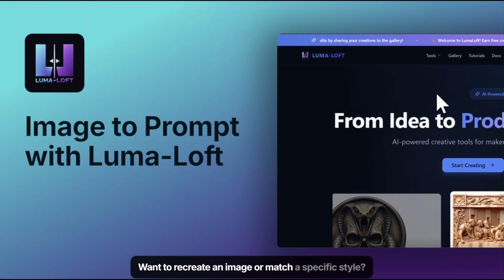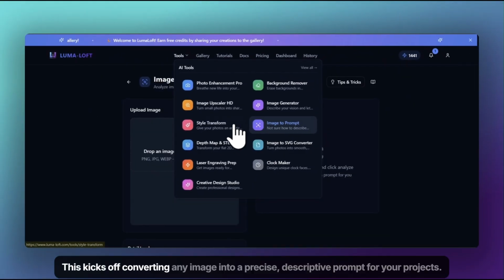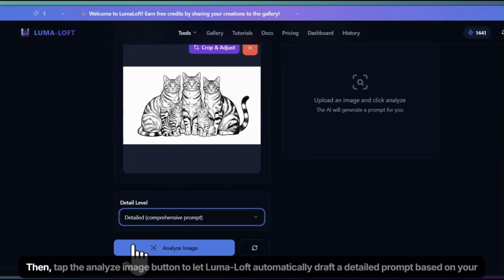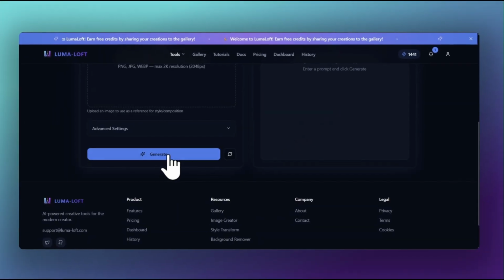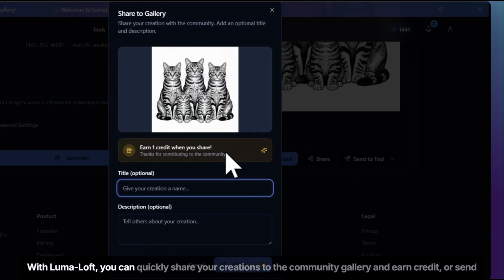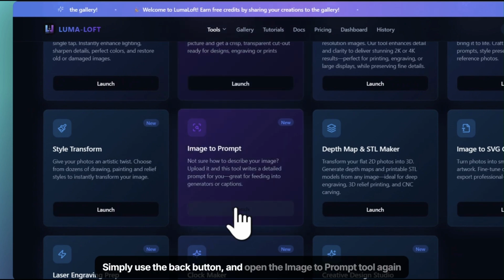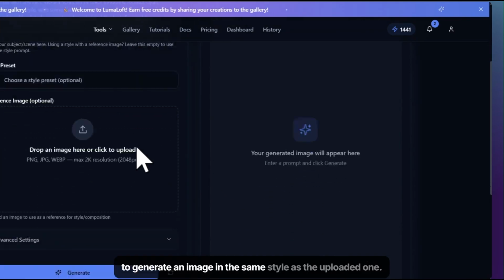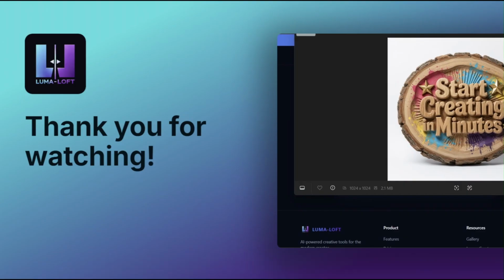Turn Images Into Prompts in Seconds l Image to Prompt Tool – Luma-Loft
In this tutorial, you’ll learn how to use the Image-to-Prompt tool in Luma-Loft to convert any image into a detailed, reusable AI prompt.

This tool is perfect when you want to:
• Recreate an image style
• Match a specific look or mood
• Generate consistent results with AI
• Reuse prompts across multiple projects

We’ll walk through the full workflow step by step — from uploading your reference image to generating a new image using the created prompt.

You’ll see how to:
• Convert images into detailed prompts
• Choose the right prompt style
• Analyze images automatically
• Send prompts directly to the Image Creator
• Generate, download, and manage results
• Share creations and earn credits

No guessing. No rewriting prompts from scratch.

This video is part of the Luma-Loft beginner learning series, designed to help makers, designers, and creators get reliable results with confidence.

This channel is focused on real-world results, clean workflows, and production-ready output.